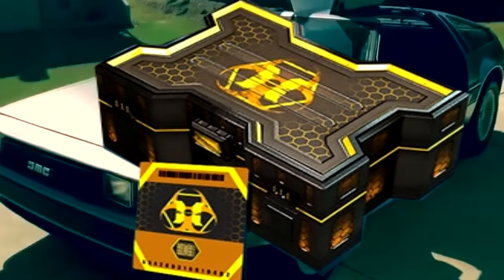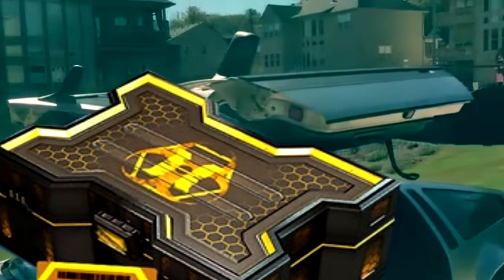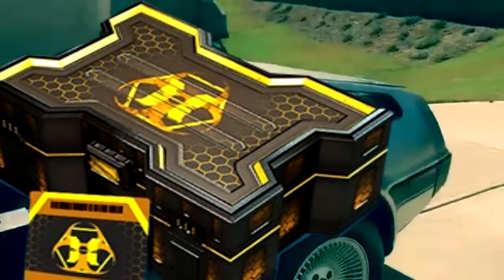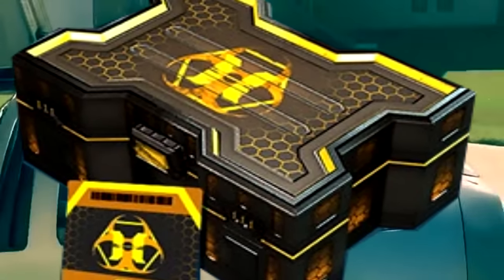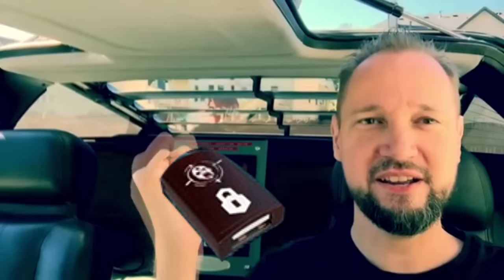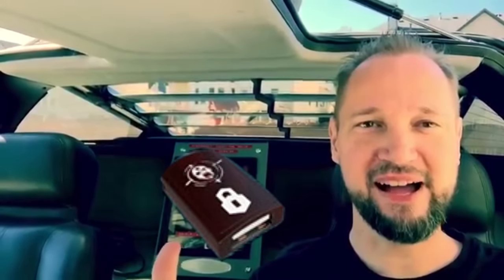John Gibson explains Zed-Conomy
"I thank God every day for giving me the opportunity to have one of the coolest jobs on Earth."  - John Gibson, President of Tripwire Interactive